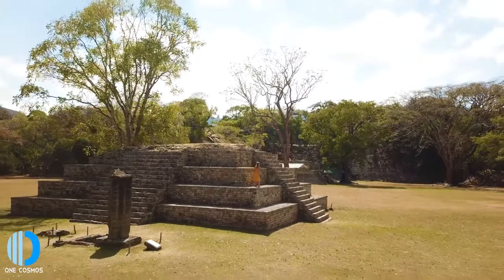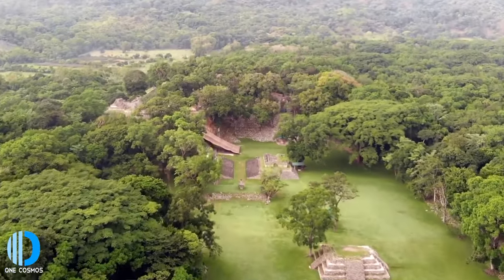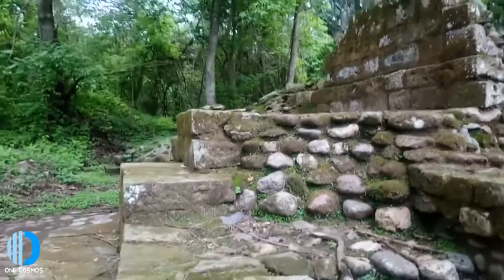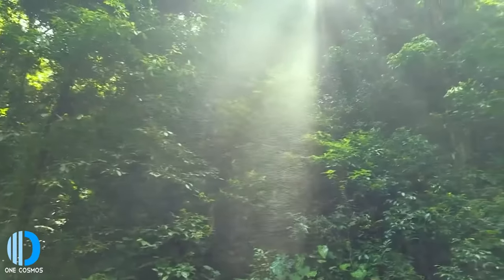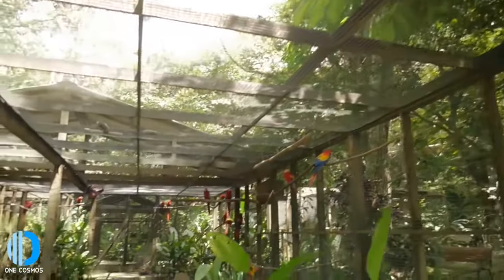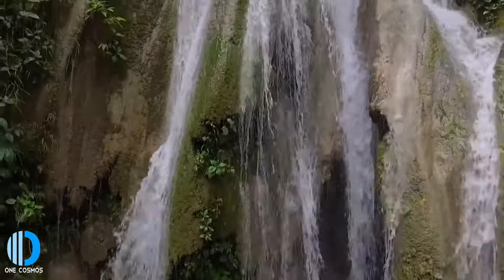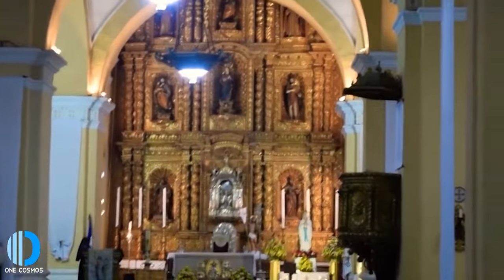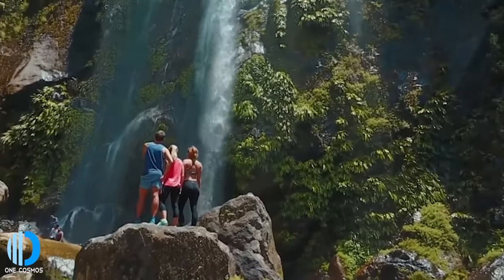Honduras Travel Tips – 2021 Must do and see in your trip to Honduras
HELLO GUYS
Honduras Travel Tips – 2021

Located in Central America, Honduras is a tropical paradise, attracting many tourists every year to its gorgeous islands, lush rainforests and picturesque mountains. With its immediate access to the world’s second largest barrier reef, Honduras presents some of the best diving and snorkeling opportunities in the Caribbean. What’s more, this beautiful country offers many attractions like ancient Mayan ruins, colonial villages and festive celebrations.
From white water rafting to hiking and exotic wildlife viewing, there is no end to the fun and adventure
here.